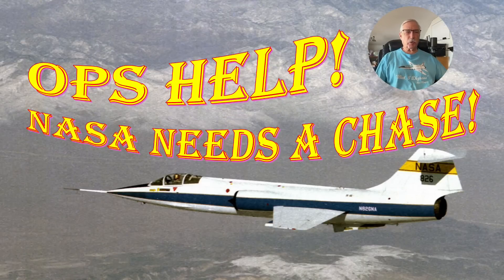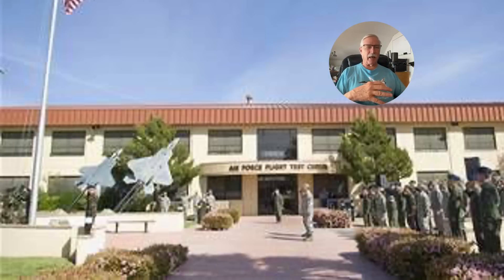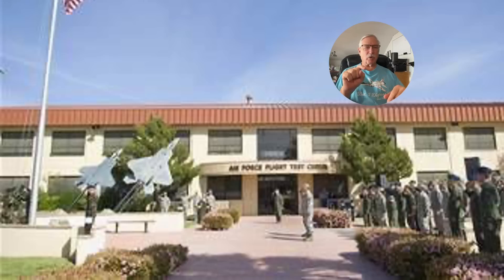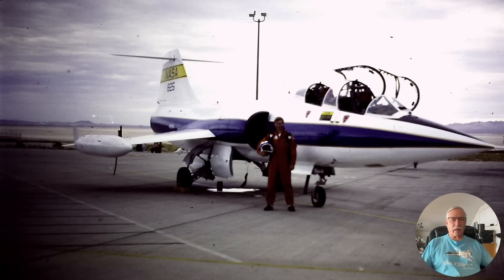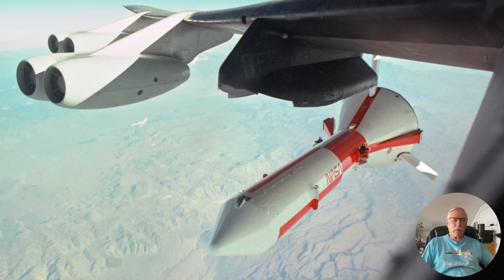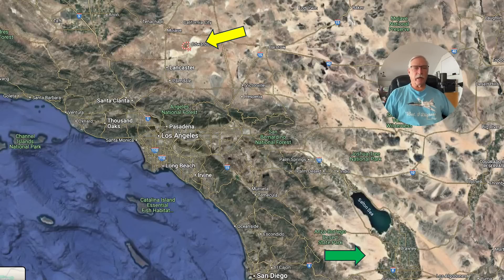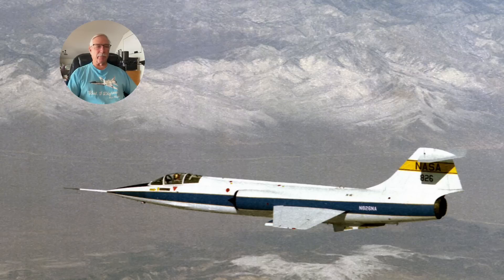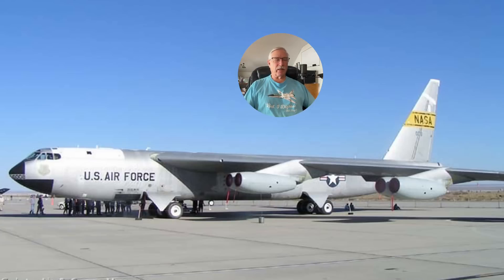Operations Help! NASA needs a chase! Flight Test Tales From the Dark side!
A story about NASA test flight operations.